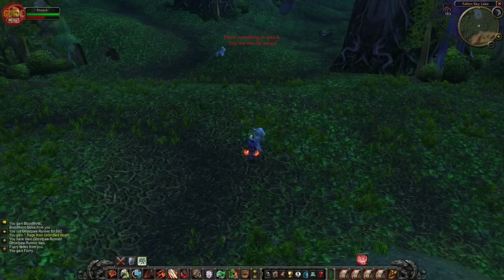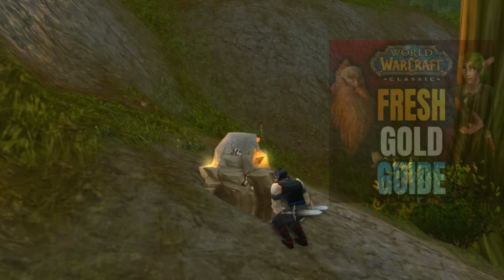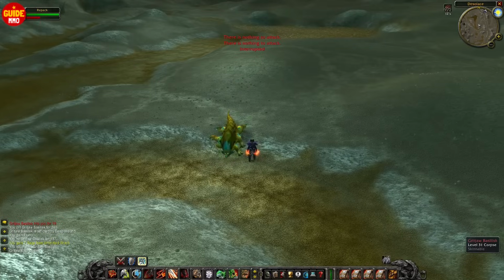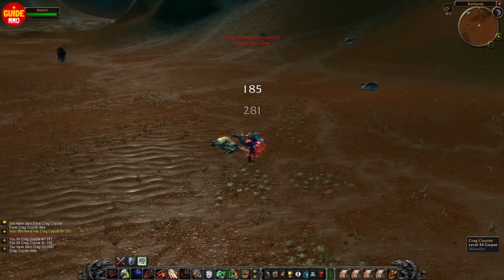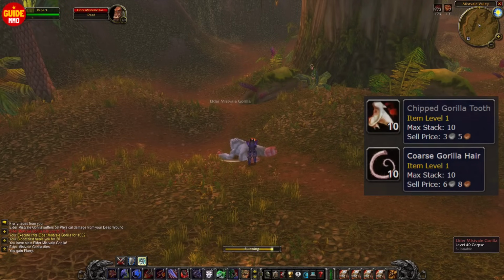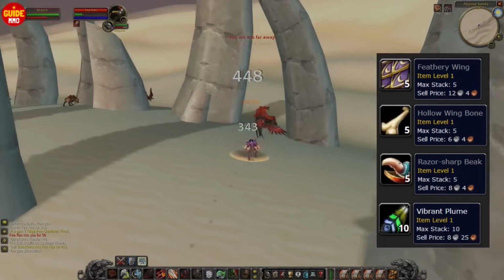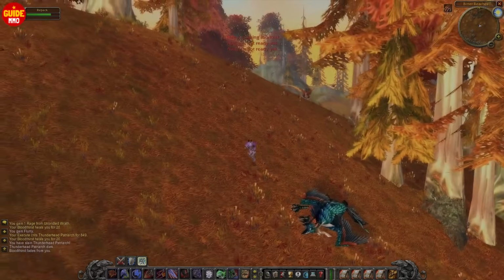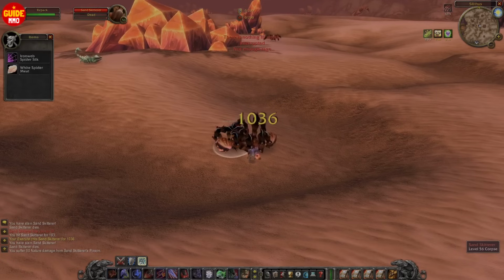Ultimate Raw Gold Farming Guide for FRESH Classic WoW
0:00 WoW Classic Raw Gold Farm
0:05 Level 18-23
0:22 Level 22-27
0:42 Level 26-30
1:06 Level 28-32
1:45 My Gold Guide
2:10 Level 30-34
2:40 Level 30-36
3:22 Level 32-35
3:44 Level 32-37
4:24 Level 35-40
4:53 Level 35-40
5:16 Level 36-41
5:42 Level 37-43
6:07 Level 38-43
6:34 Level 39-44
6:53 Level 40-45
7:35 Level 41-46
7:57 Level 42-46
8:14 Level 44-48
8:45 Level 46-51
9:13 Level 47-52
9:39 Level 49-53
10:00 Level 51-55
10:27 Level 51-55
10:49 Level 51-56
11:07 Level 53-57
11:29 Level 53-58
11:47 Level 54-59
12:14 Level 55-60
12:41 Level 57-60